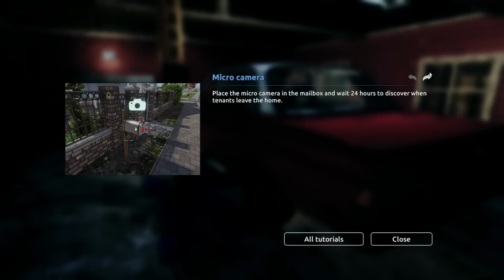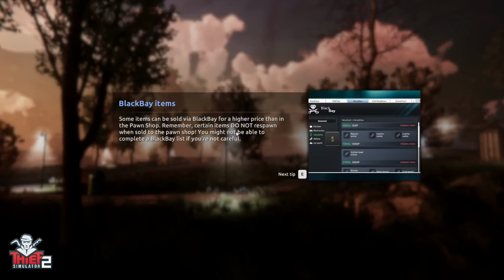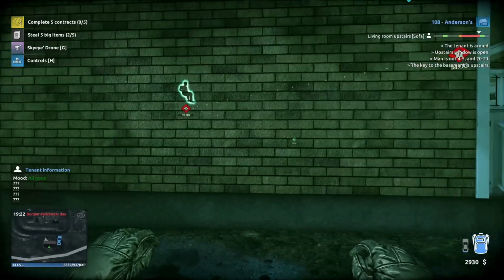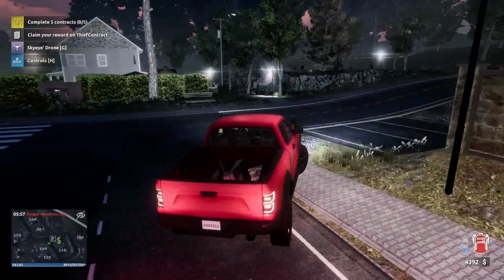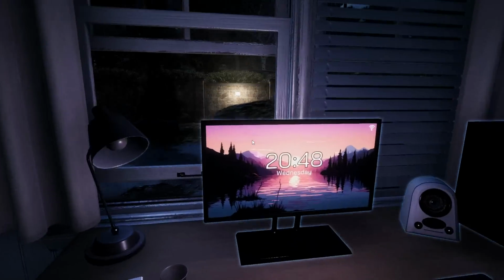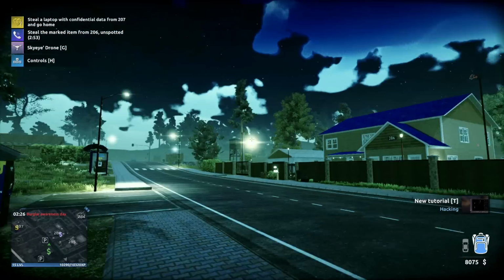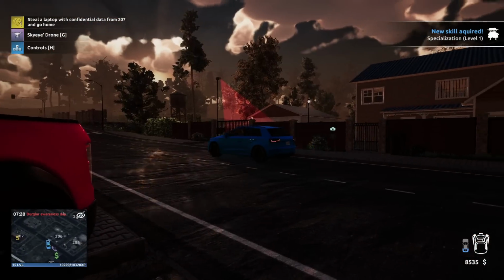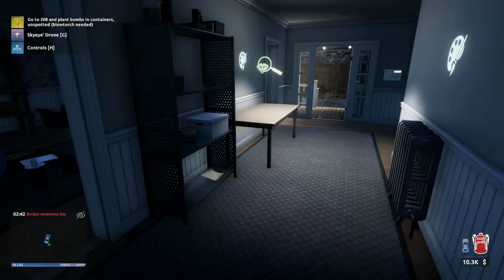Breaking Into A Fancier Part Of Town ~ Thief Simulator 2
The door to your robber’s career is waiting! Just crowbar the lock off and force your way through the threshold. Learn skills, collect tools and become a master of the thieving trade